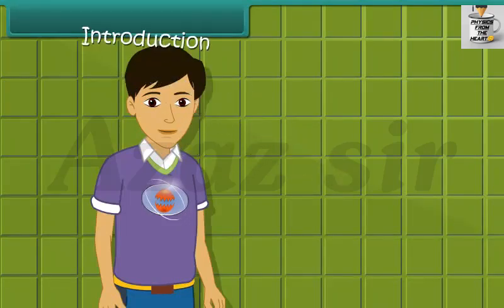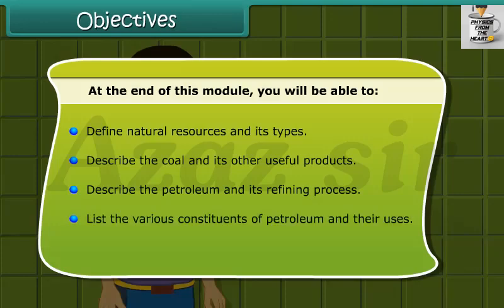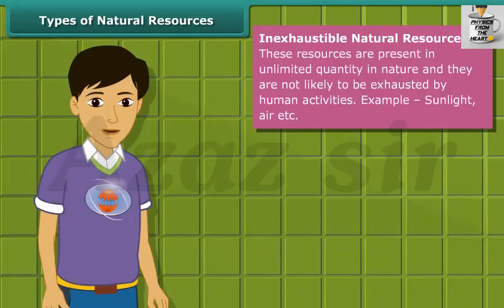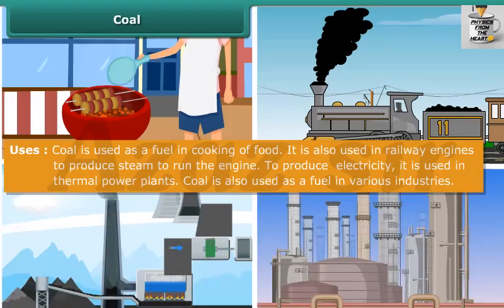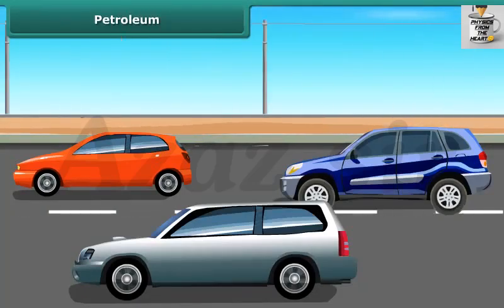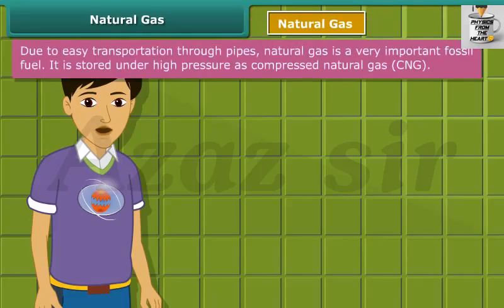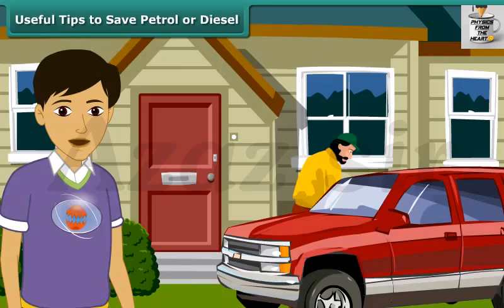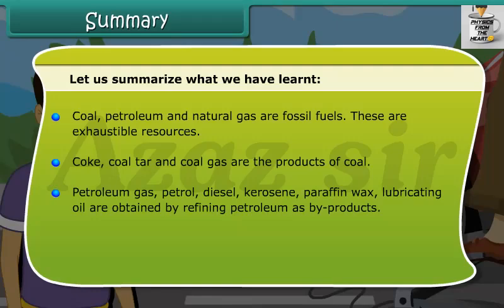Chapter 3-Coal and Petroleum